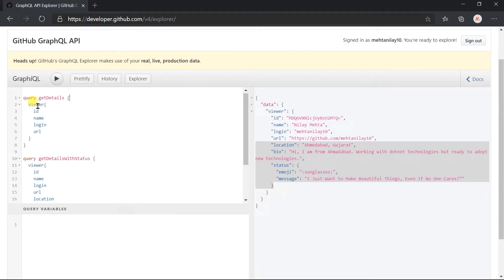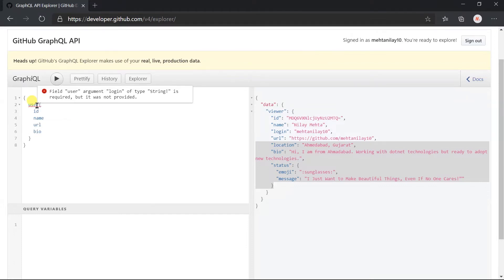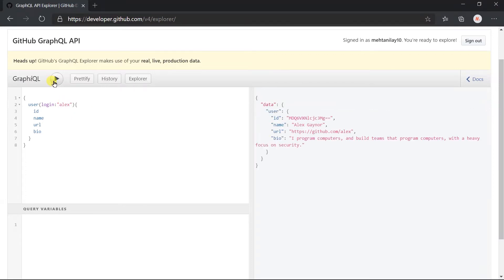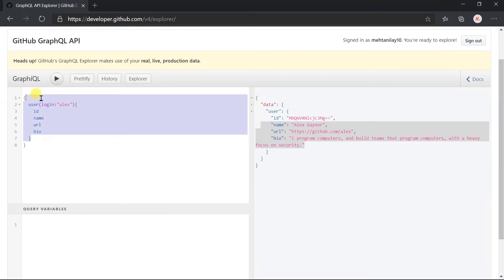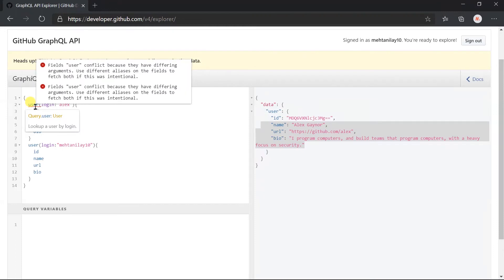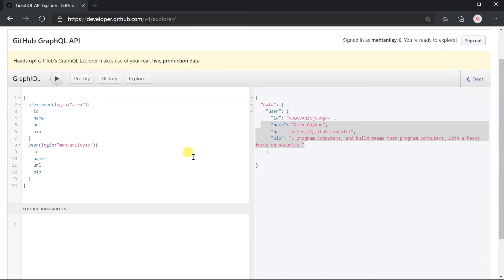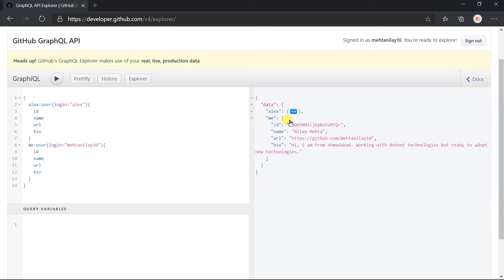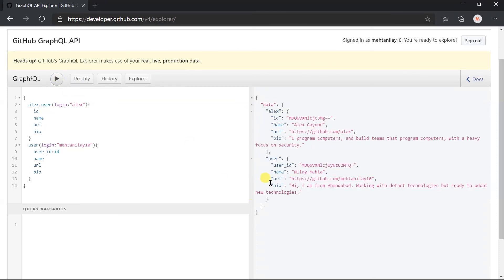Arguments & Alias | Part - 5 | Creating GraphQL APIs with ASP.Net Core for Absolute Beginners